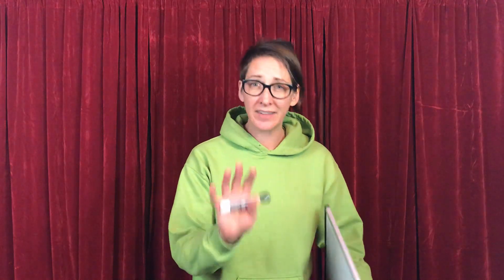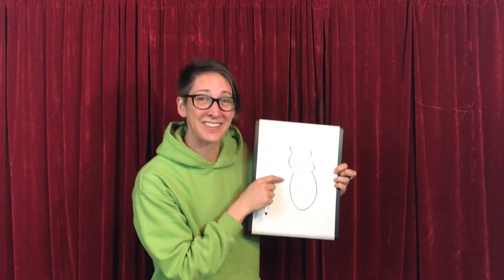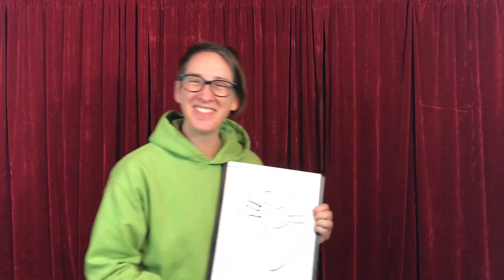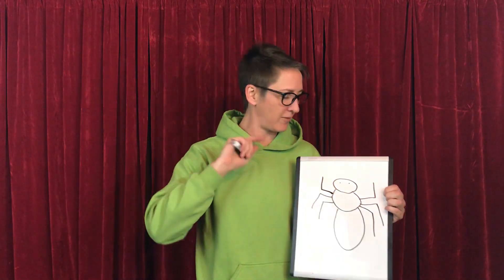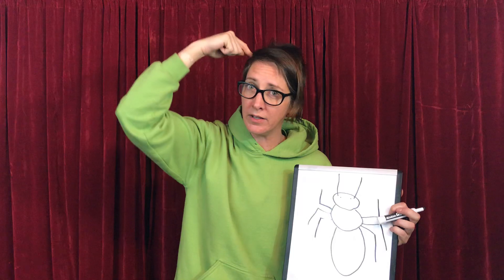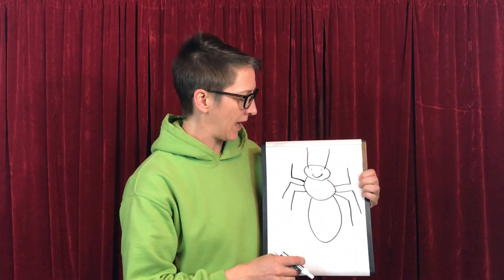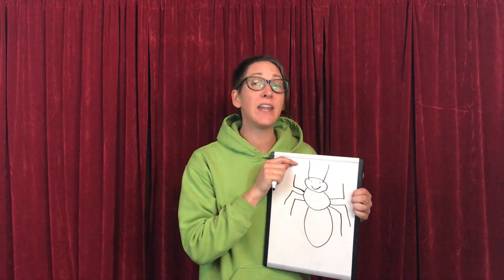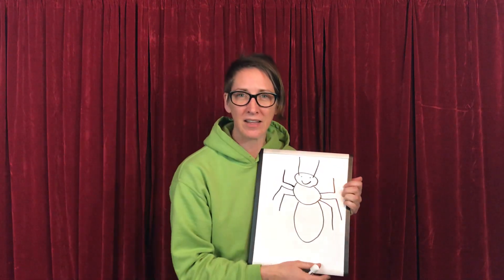Head, Thorax, ABDOMEN!! Insects have three body parts!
Heyyyyy Scientists!!! This quick video is one of our first lessons about insects! Insects are a type of arthropod, tune in to learn their body part song! Free original printable in the comments! What is your favorite insect? Please visit us on Facebook@TinyScienceWithJen for more posts and printables!